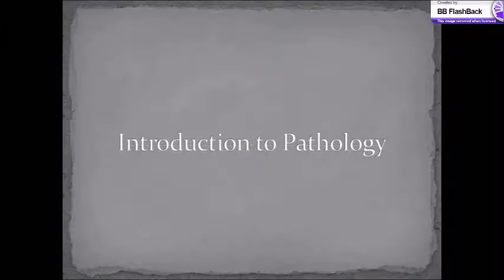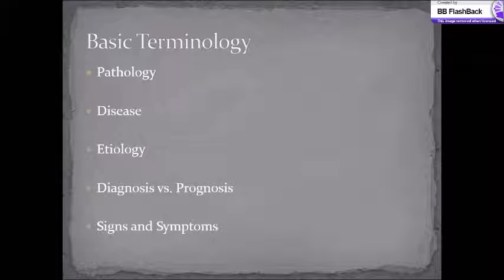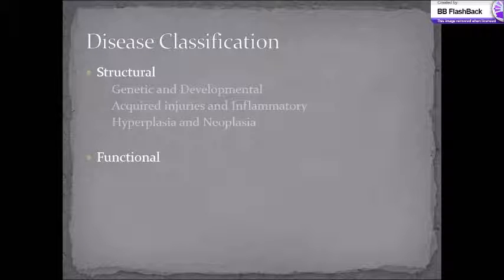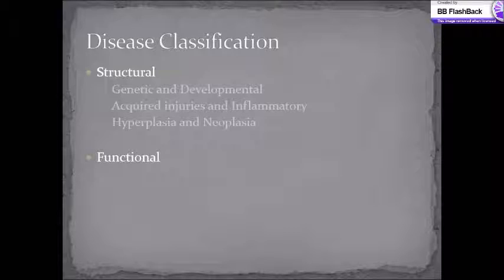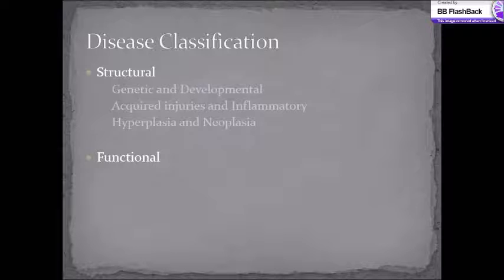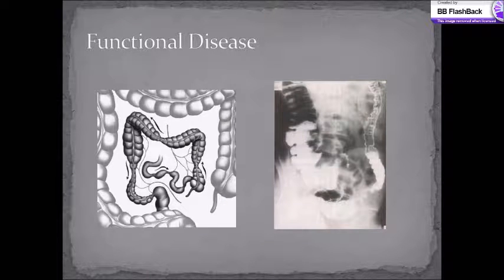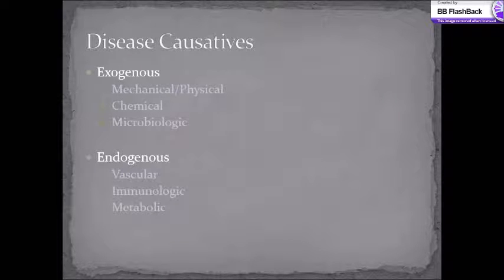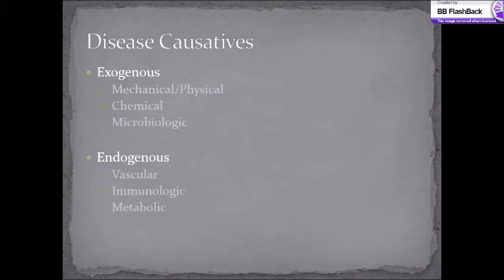Introduction to Pathology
Radiographic Pathology